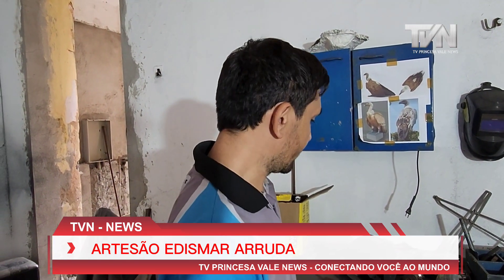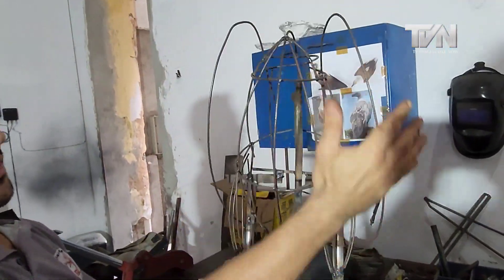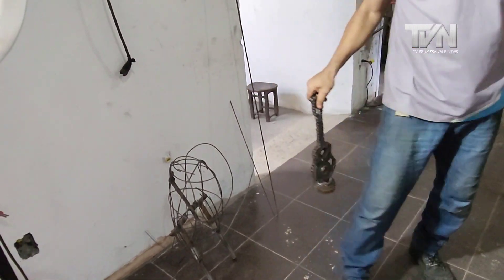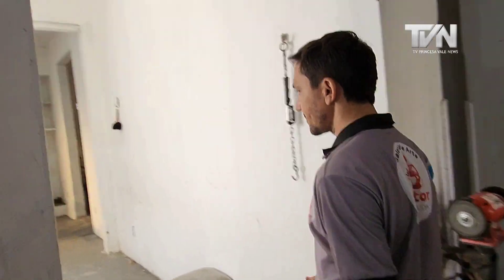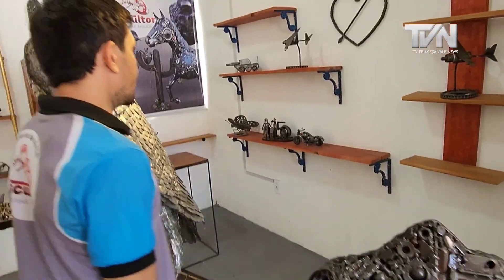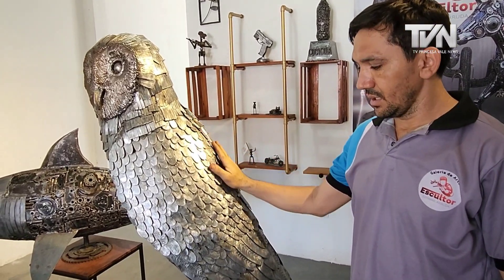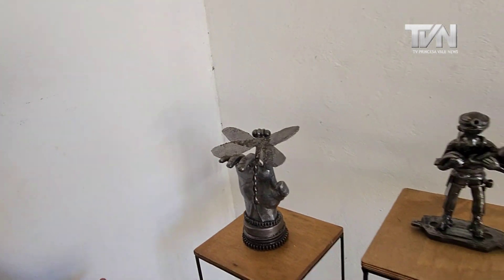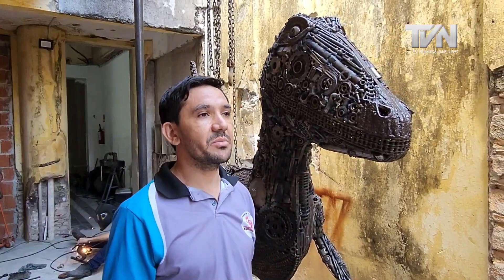Edismar Arruda Artesão faz arte com reciclagem no Ceará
Escultor cria obras de arte a partir de sucata no interior do Ceará.

Inspirado na infância, quando criava seus próprios brinquedos com flandre, Edismar Arruda hoje cria animais em tamanho real com sucata de ferro

A história de Edismar começou em 2001, quando os moradores da antiga Jaguaribara foram removidos de suas casas, que seriam inundadas pelo Açude Castanhão. Enquanto as águas colocaram um fim na trajetória de dezenas de famílias naquele lugar, para o jovem de até então 14 anos, o recomeço também significava uma oportunidade.